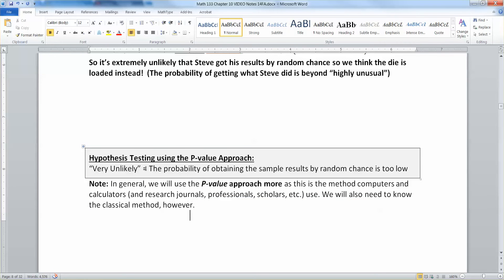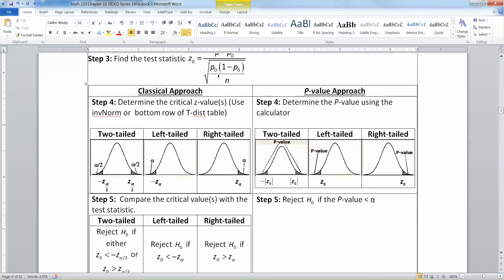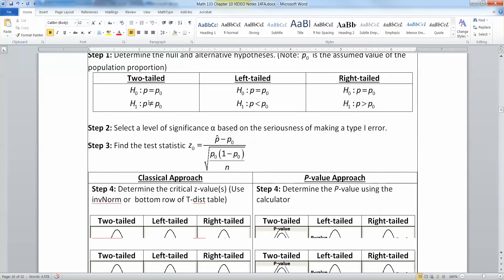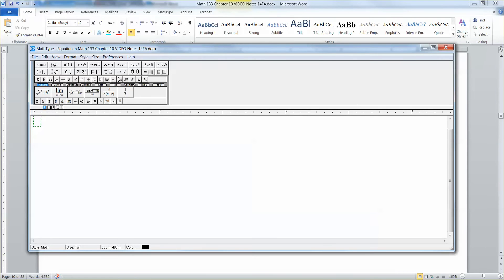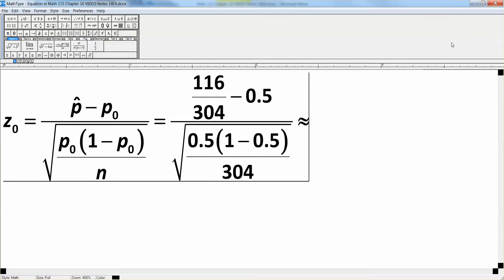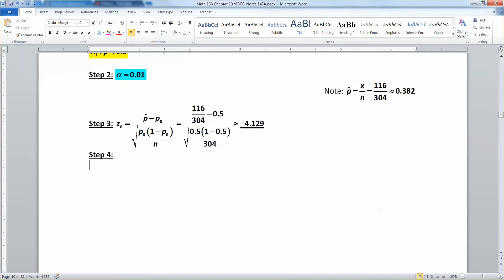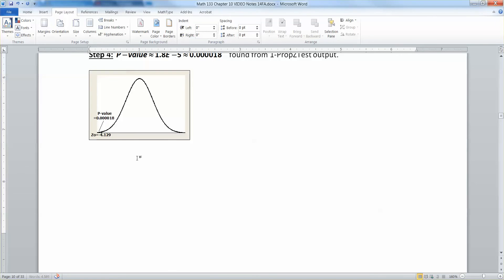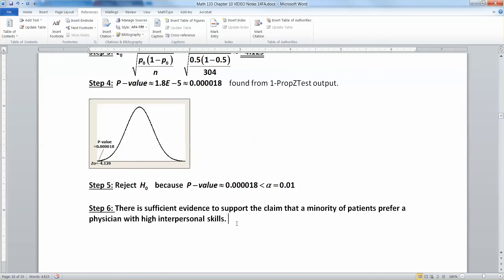10.2 - Part 2 of 7 - Math 133 Lectures FA15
Covers: Hypothesis Testing:

Conducting a Hypothesis Test for a Single Proportion using the P-value method, showing all steps.